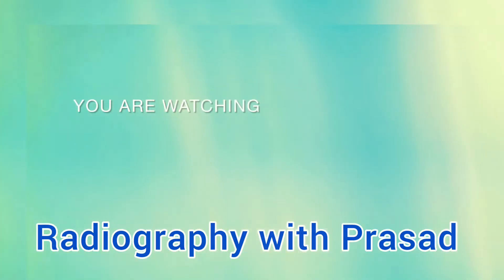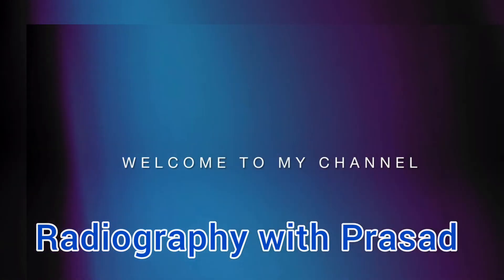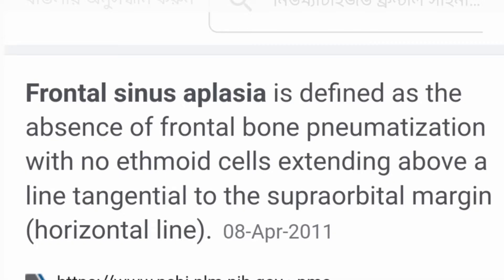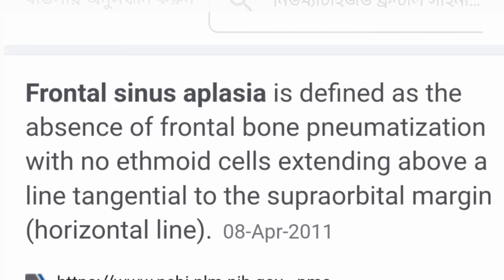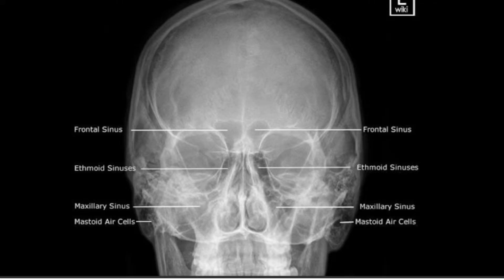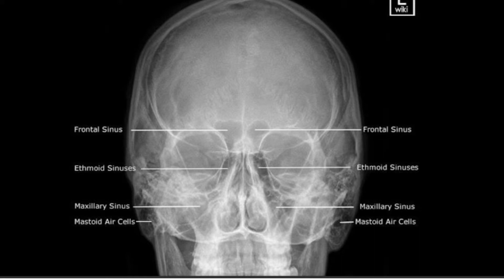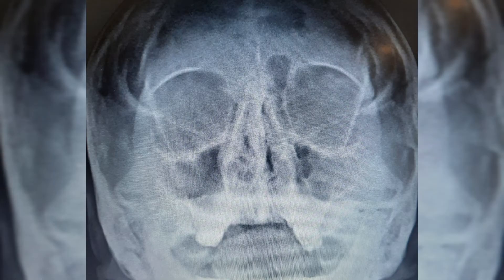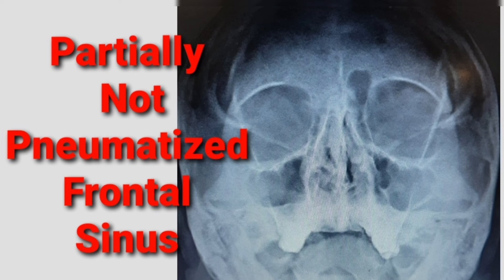Partially Not Pneumatized Frontal Sinus| How to do Skull X-ray| PNS Findings| How to read PNS, Skull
X-ray of PNS positioning.
X-ray of skull positioning.
Waters wiew positioning.
pns xray
How to do PNS xray.

Partially Not Pneumatized Frontal Sinus || X-ray of PNS Findings || How to read PNS (Skull) Xray
Frontal sinus
Maxillary Sinus
Ethmoidal sinus
Deviated nasal septum
Sphenoid sinus
mastoids air cells
how can I read PNS xray
Skull X-ray